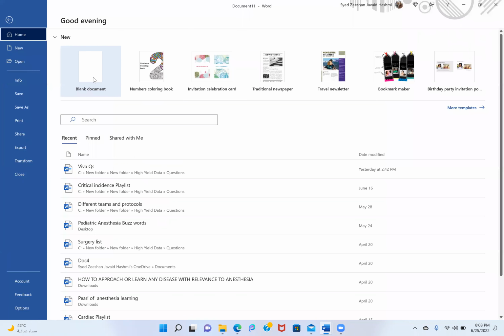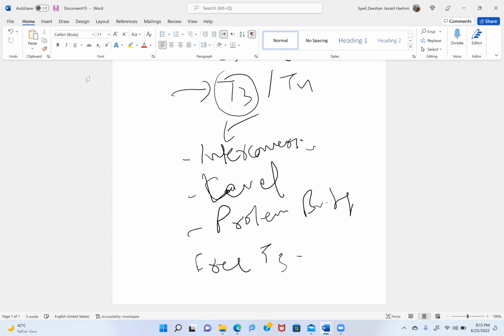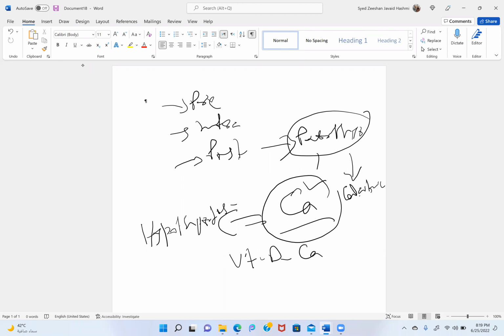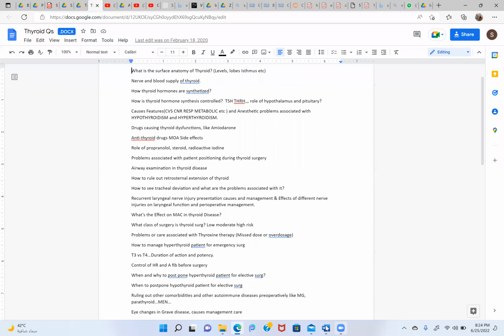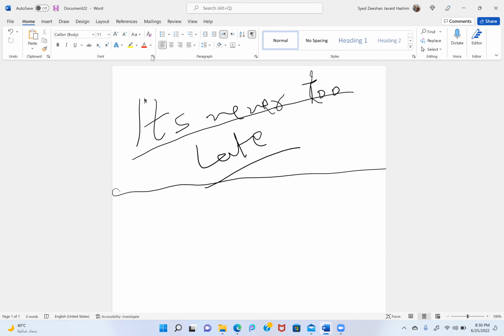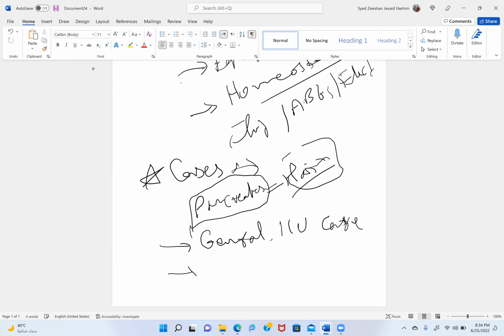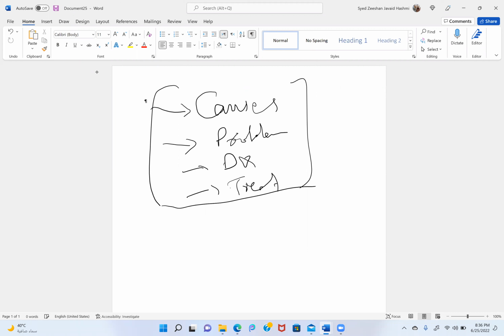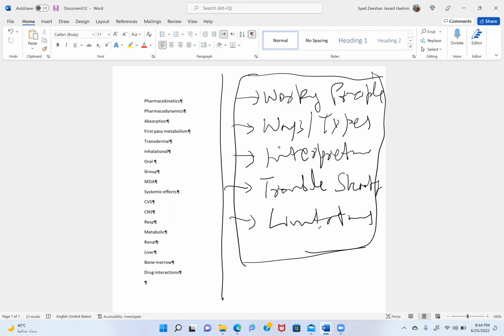Topic Oriented Study